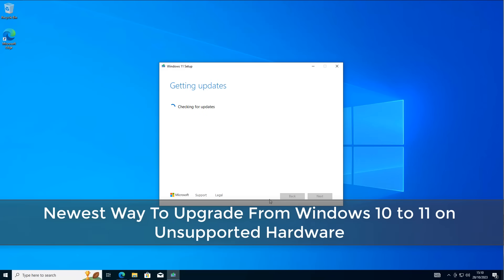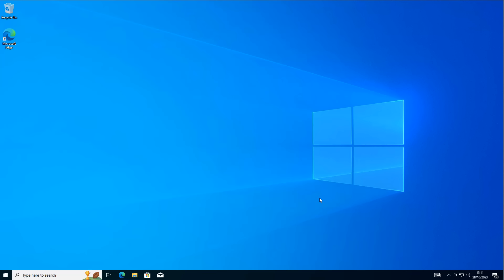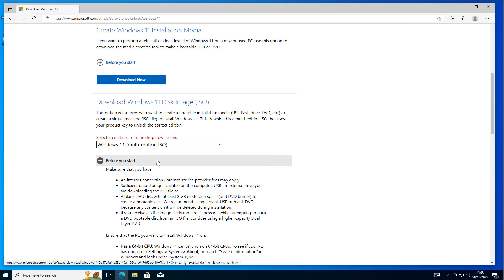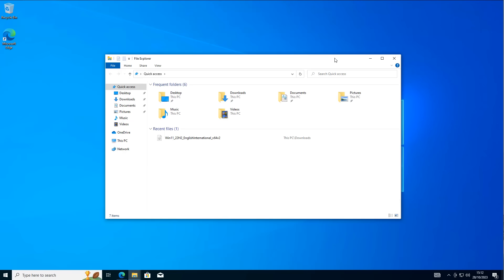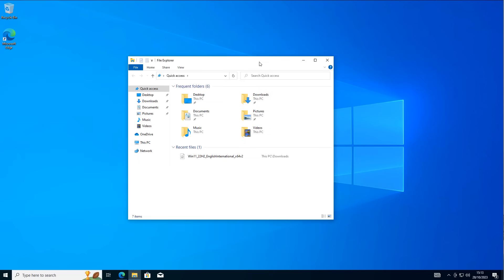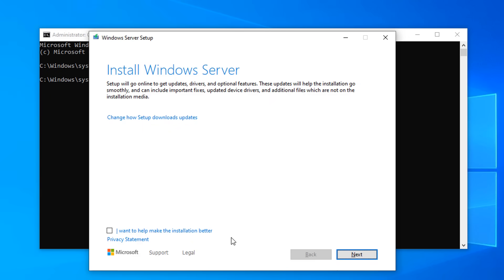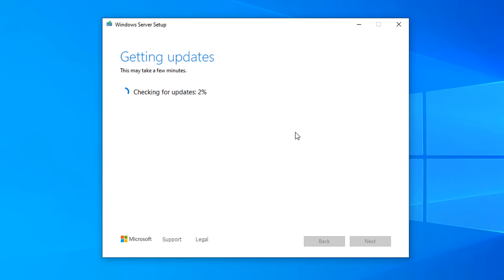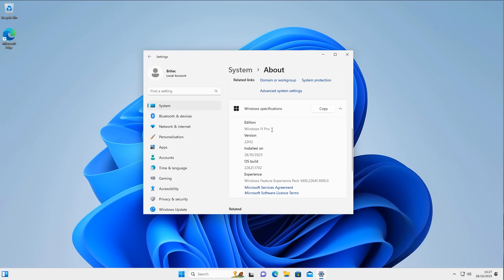Newest Way To Upgrade From Windows 10 to 11 on Unsupported Hardware